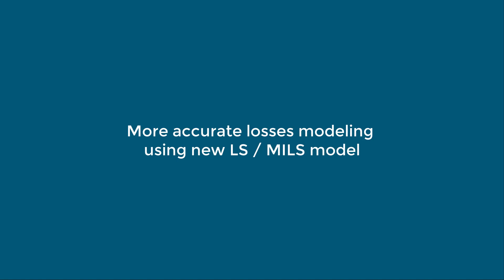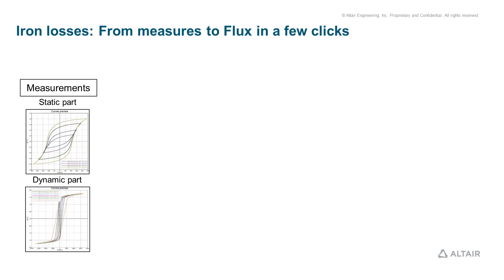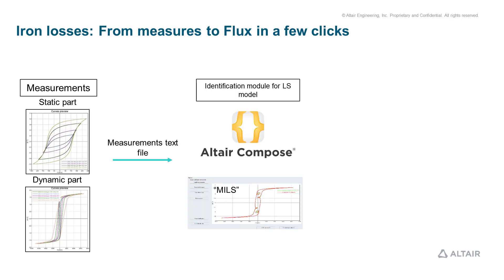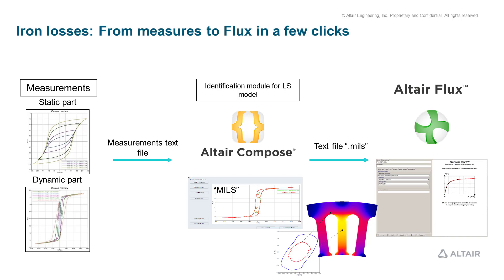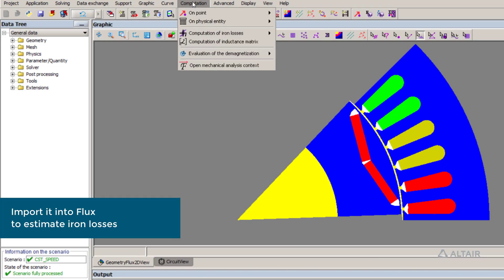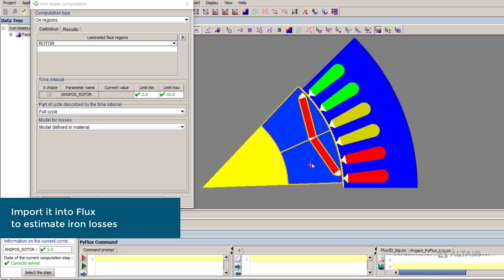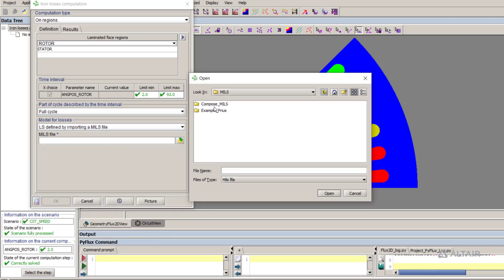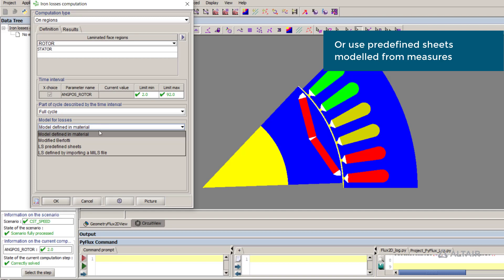Iron Losses Characterization in Altair Flux™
Altair Flux's new material losses data, using the unique LS model and ability to consider own measurements, enables you to produce the most accurate predictions of iron losses according to your material specifications. Enhanced material manager interface enables you to quickly update material properties and models and add Bertotti material coefficients.